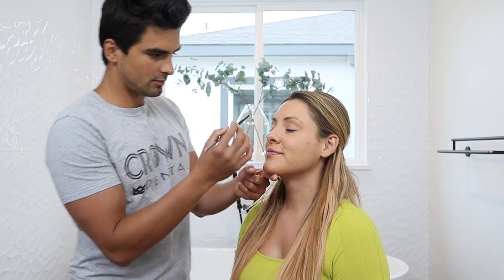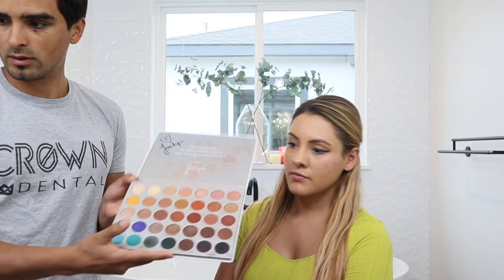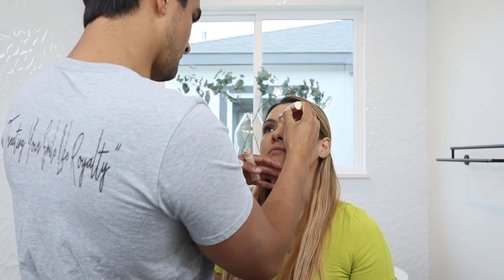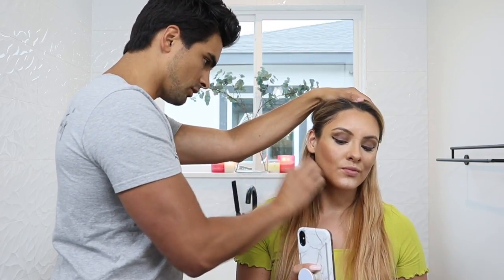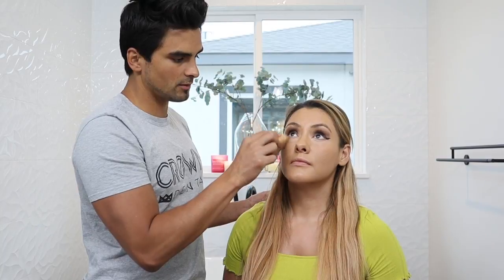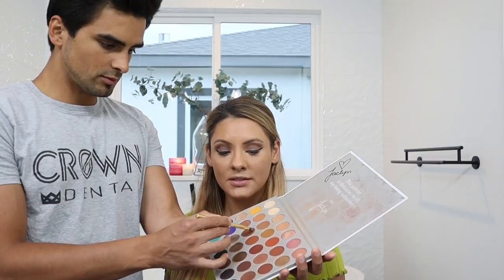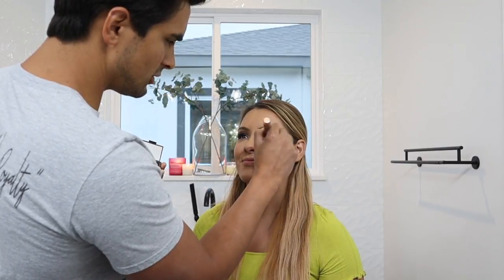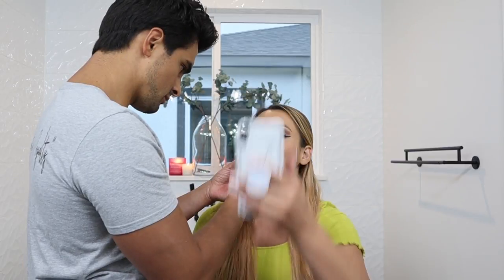Husband Does My Makeup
Watch my husband attempt to do my makeup for the first time!